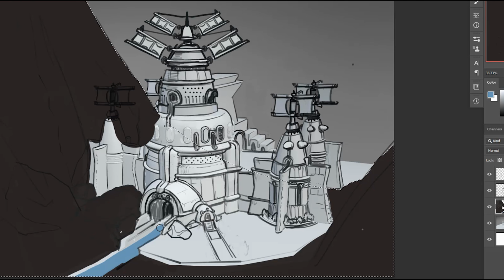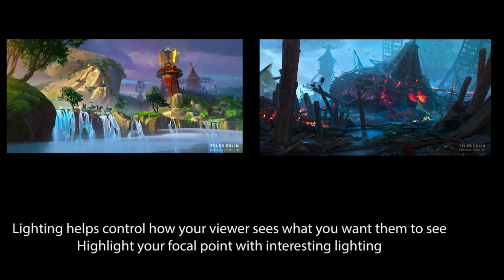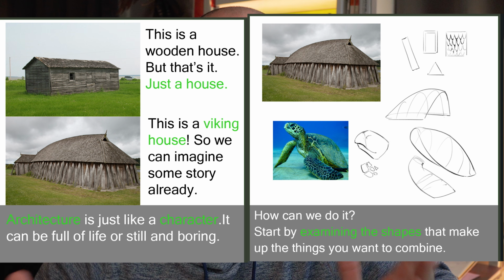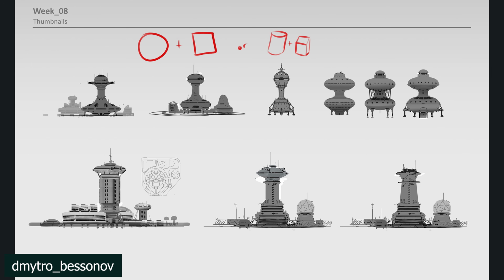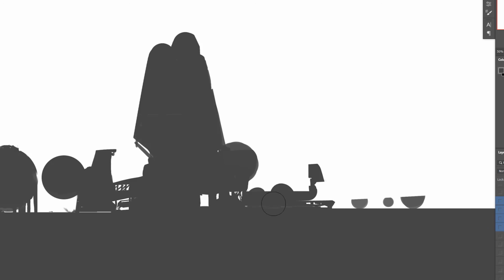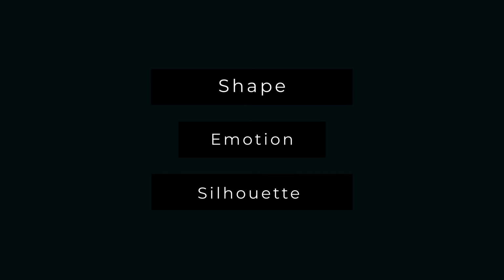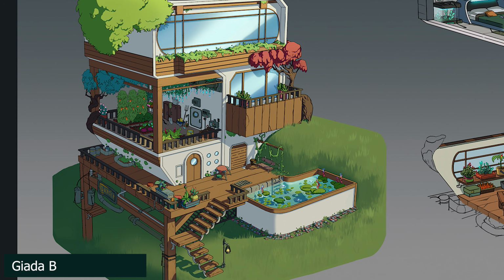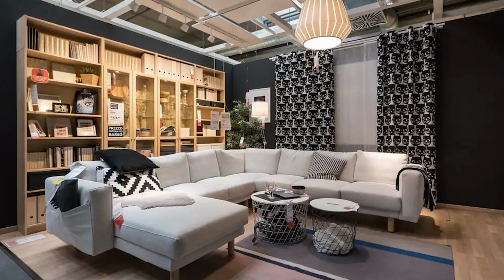Mastering Environment Design for Games and Film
thumbnails included images from Daniel Mcgarry and Dmytro bessonov